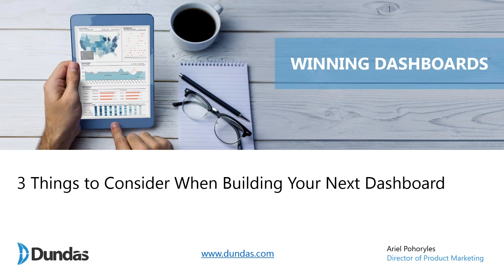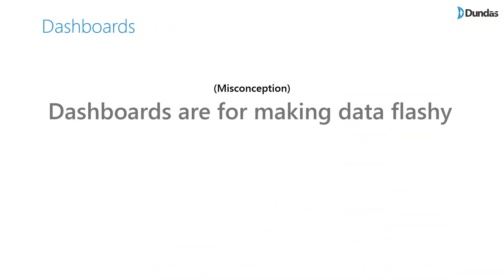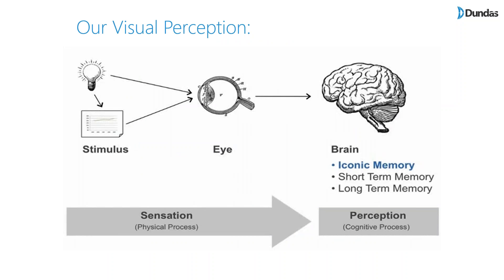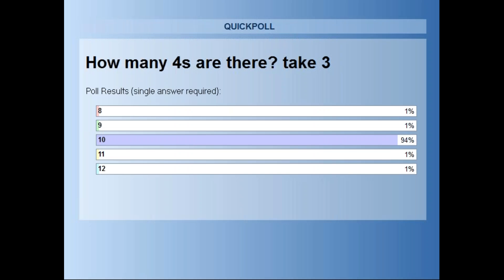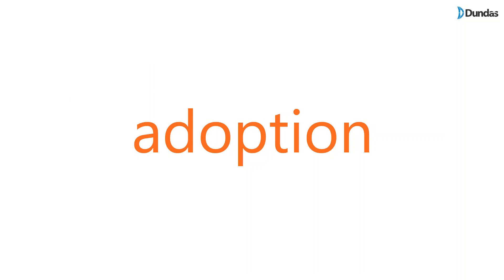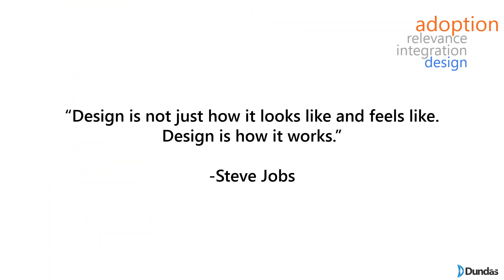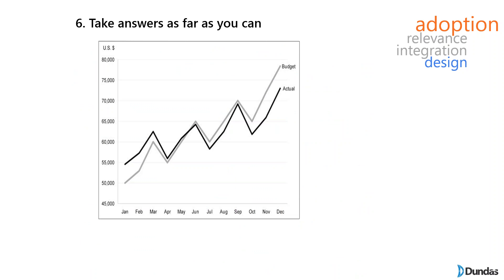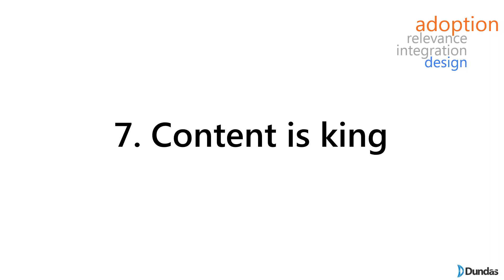Winning Dashboards Webinar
We’ll cover what it takes to create a winning dashboard that users can’t live without and that helps solve real business problems. We’ll show you the three things you specifically need to consider when building a winning dashboard that satisfies the unique needs of unique people - relevance, integration and design.